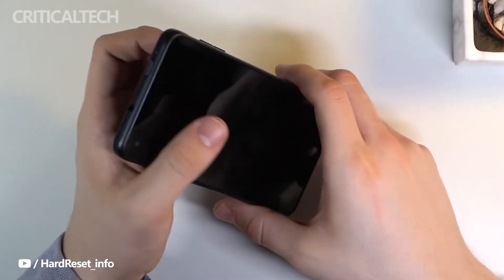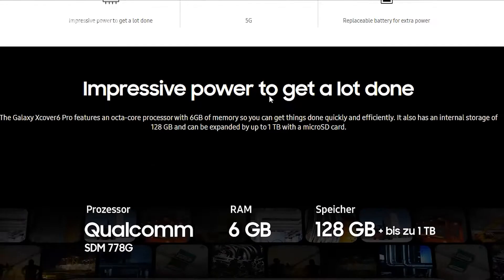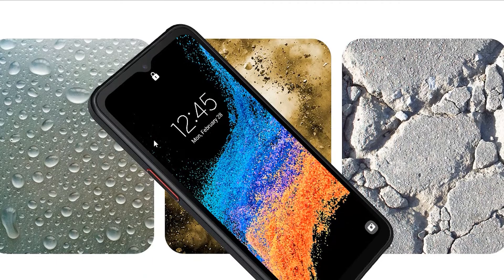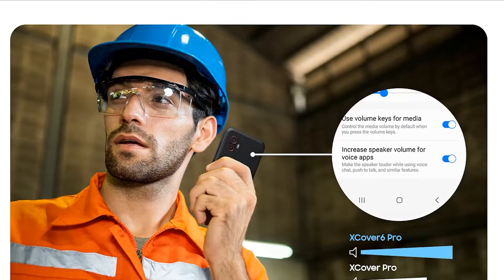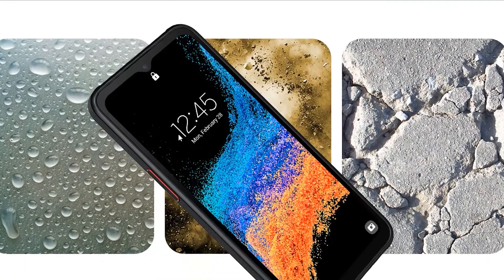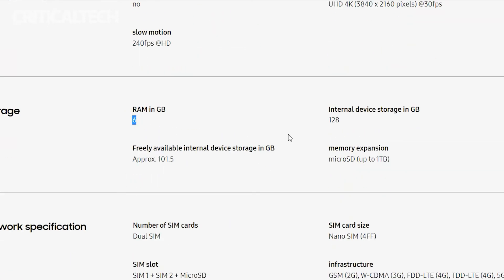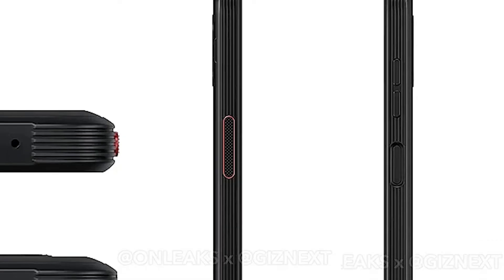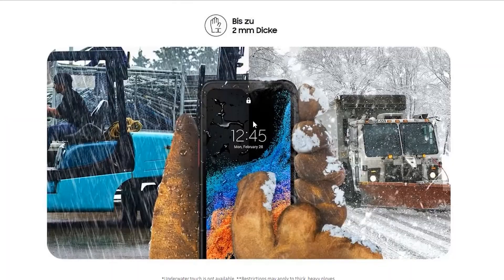Samsung Galaxy XCover6 Pro | What Has Been Known About New Rugged Phone?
Samsung has officially unveiled a new secure smartphone Galaxy XCover6 Pro, which is conceptually similar to its predecessors in the face of XCover 5 and XCover Pro.

The device received a 6.6-inch IPS display with FHD + resolution, a refresh rate of 120 Hz and Corning Gorilla Glass Victus. Thanks to enhanced touch sensitivity, the XCover6 Pro screen responds to touch even when the user has wet hands or wears gloves.

The body of the device is protected from water and dust according to IP68 class and complies with the requirements of MIL-STD 810H. The claimed dimensions are 168.8 x 79.9 x 9.9mm and the weight is 235g.

Inside the smartphone is a Snapdragon 778G processor with 6 GB of RAM and 128 GB of ROM. The memory can be expanded with a microSD card (up to 1TB). Galaxy XCover6 Pro supports 5G, Wi-Fi 6E and Bluetooth 5.2. The device works on Android 12 with a proprietary OneUI shell.

The battery is removable, 4050 mAh. It can be charged up to 15W. The smartphone also has a programmable button on the side that can be customized for different tasks and frequently used applications. Not without a speaker gain mode, a 3.5 mm headphone jack, support for Samsung DeX mode and NFC.

The camera department is headed by a 50-megapixel main module. It is complemented by an 8-megapixel ultra-wide-angle camera. A 13-megapixel selfie camera is hidden in the waterdrop notch on the front.